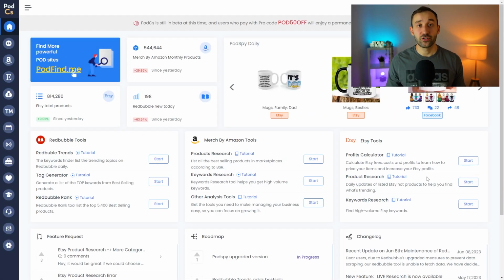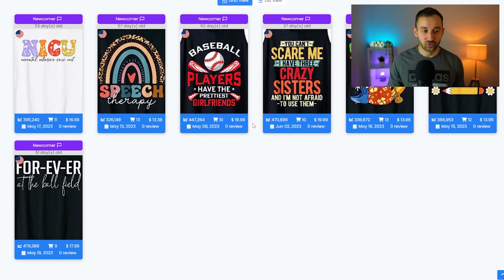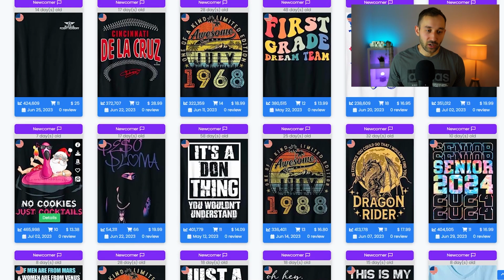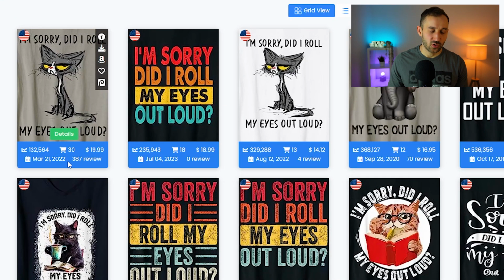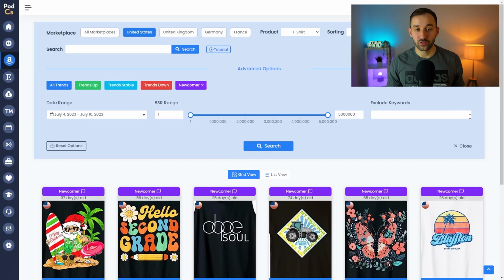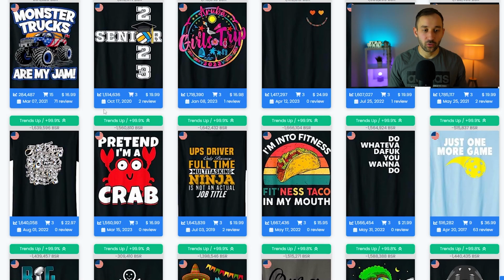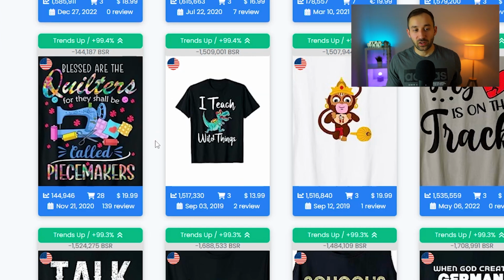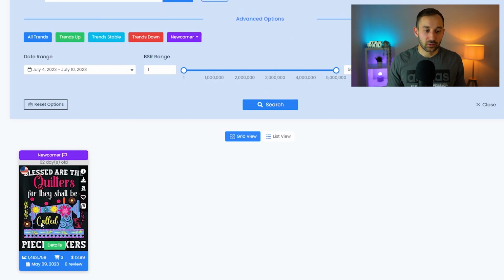🚀How to find Trending Niches on Amazon Merch (PODcs Tutorial)